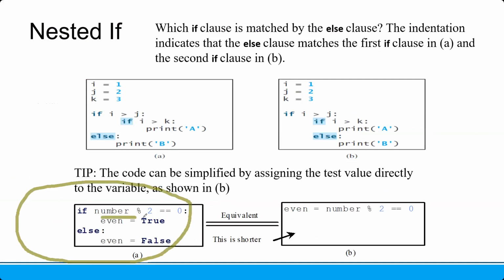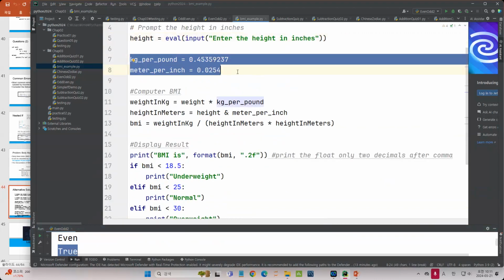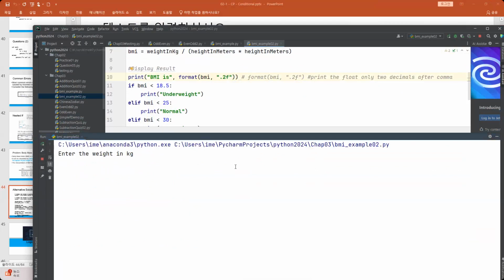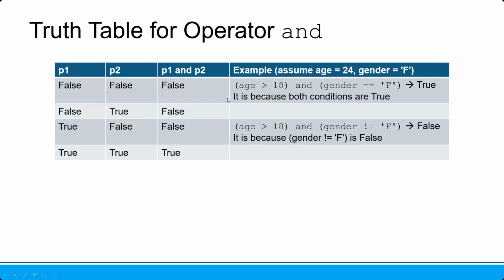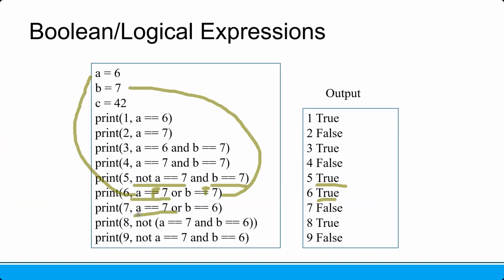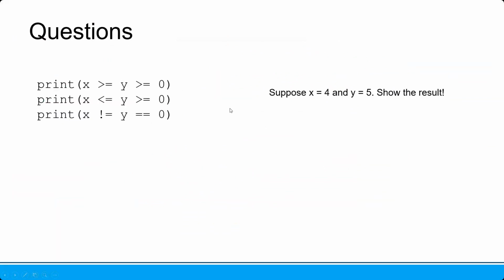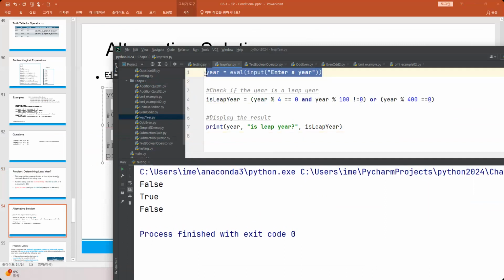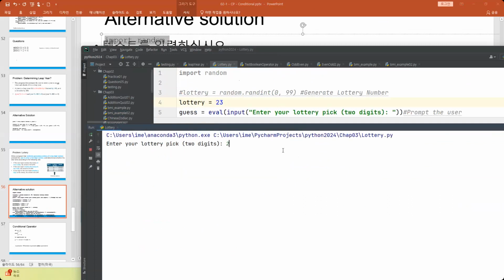20240321 - Computer Programming - Sequential (3)